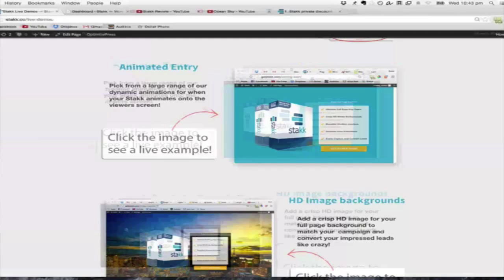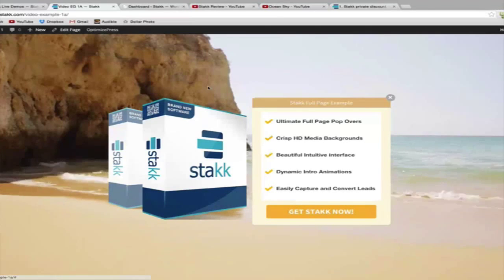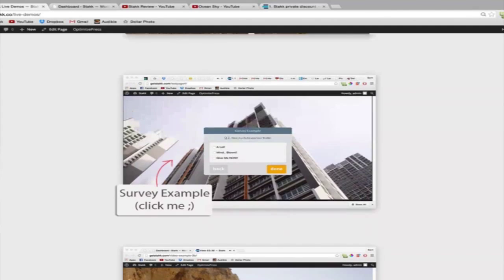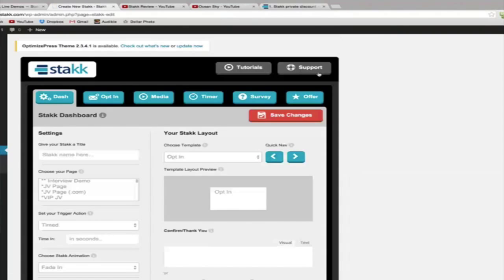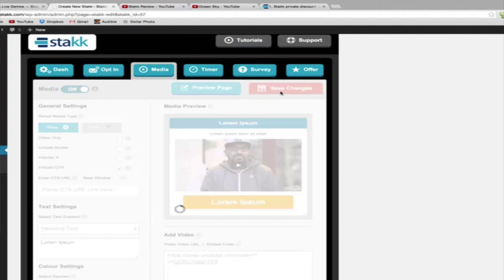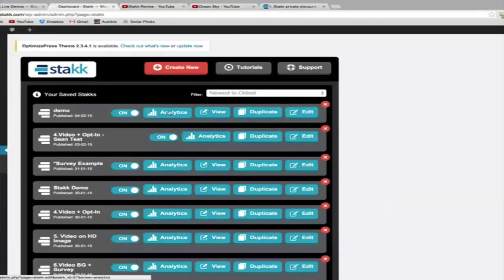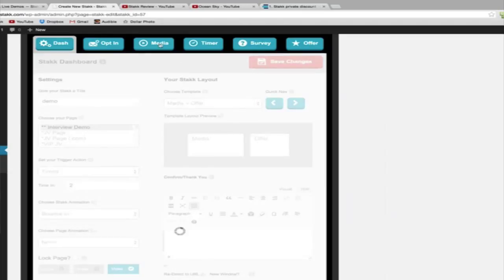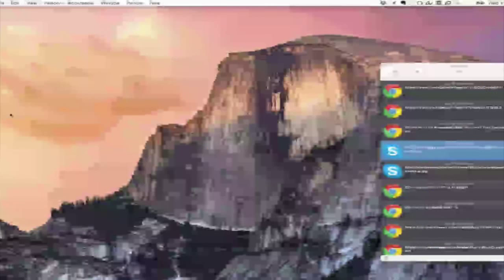Stakk interview with Sam Finlay